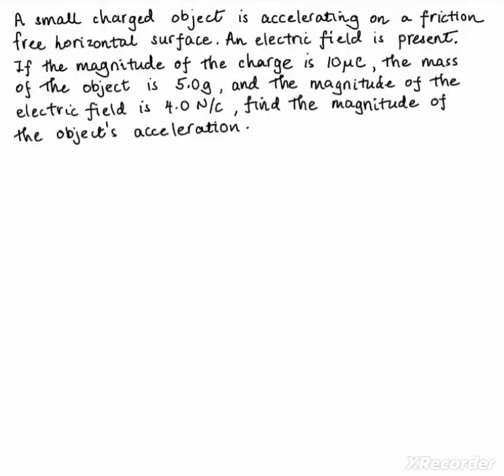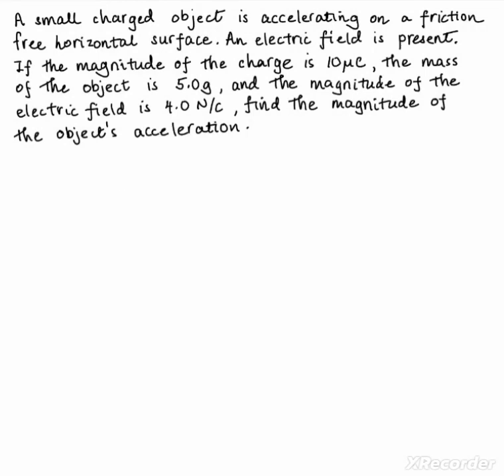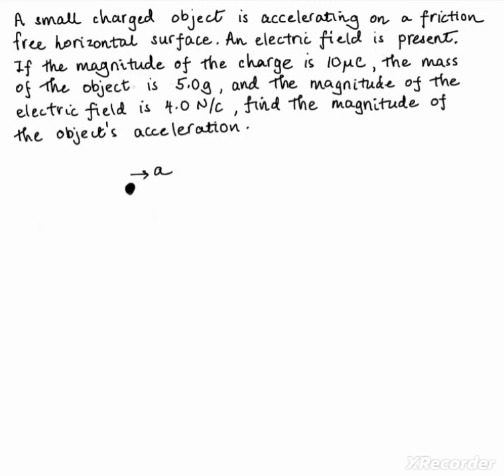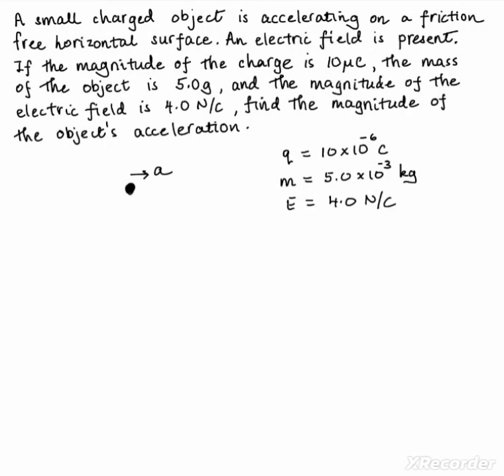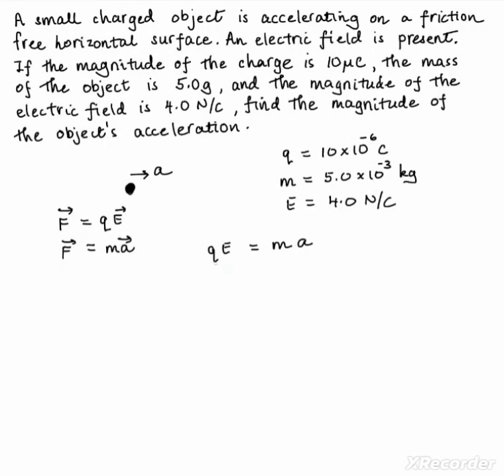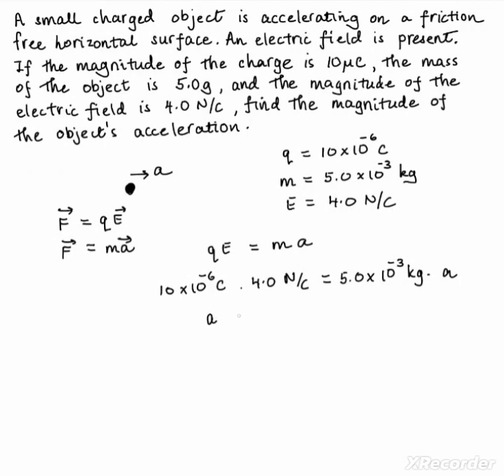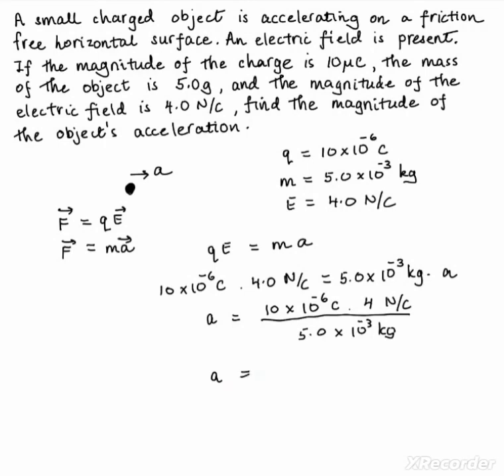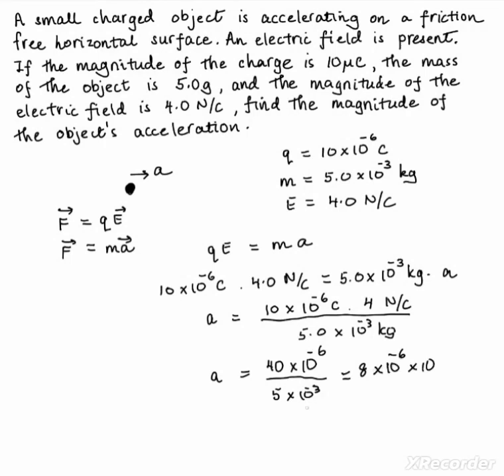Electric Fields: Example #5